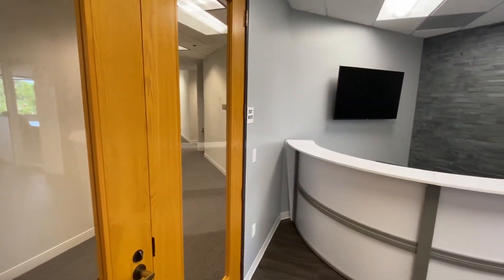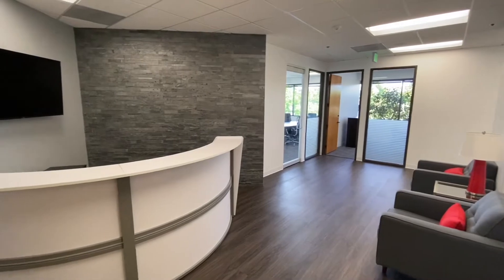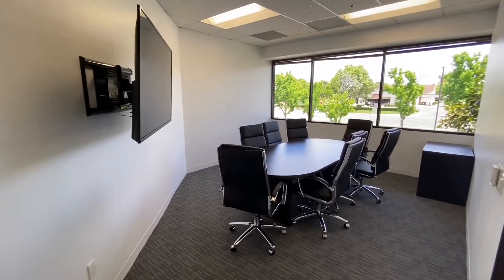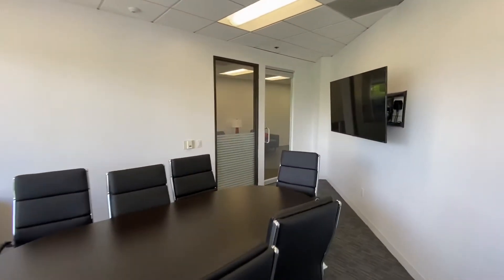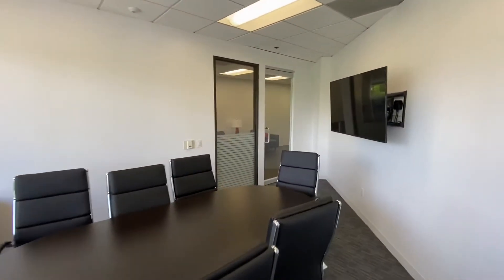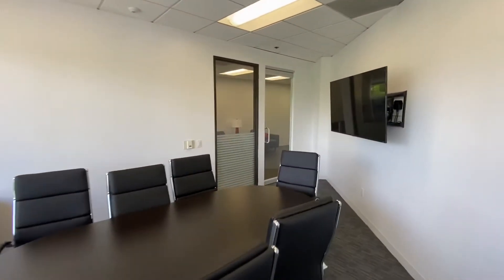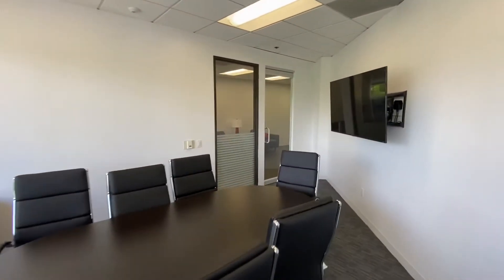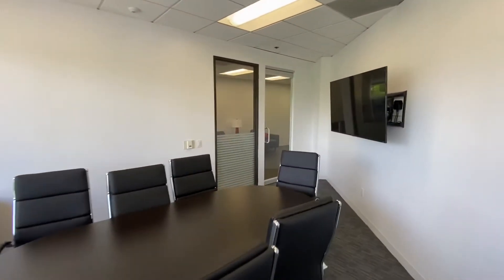Suite 220 at Centerstone Plaza - 4040 Barranca Parkway, Irvine, CA 92604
3,881 Rentable Square Feet
Suite 220 at Centerstone Plaza

Andrew Robben
Newmark